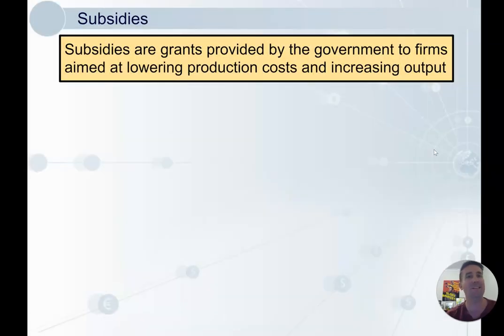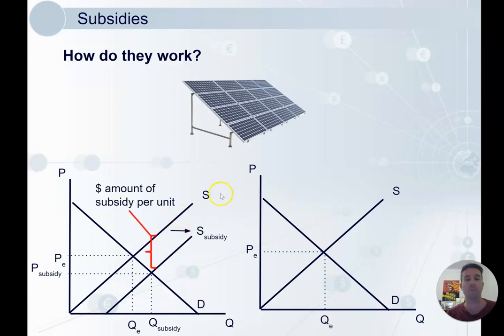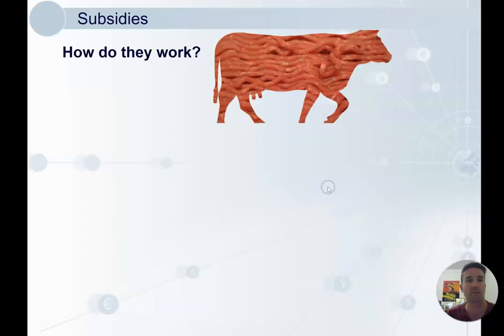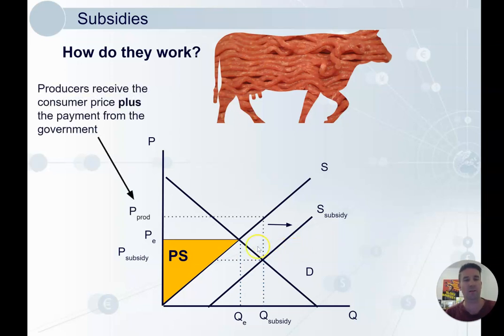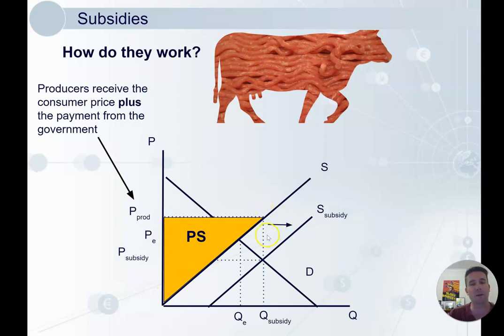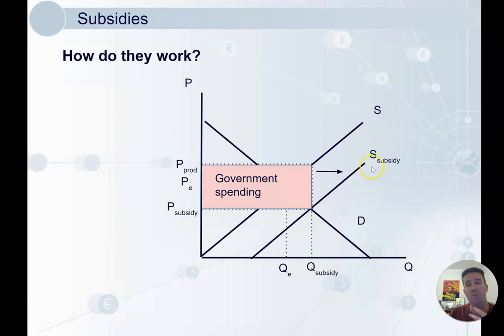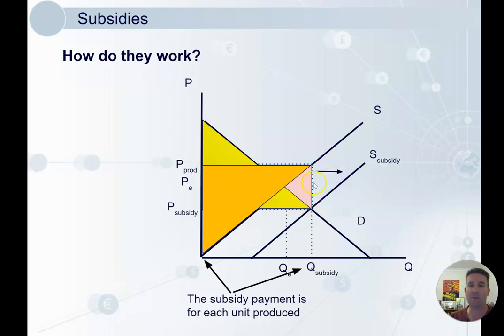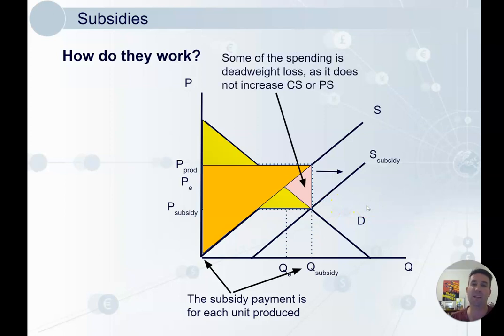28 - Subsidies (Year 12)